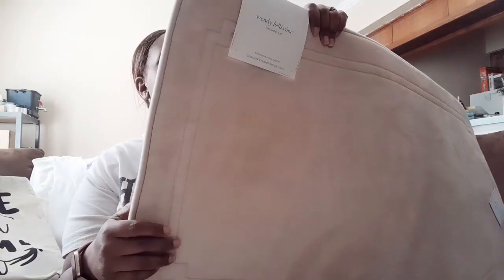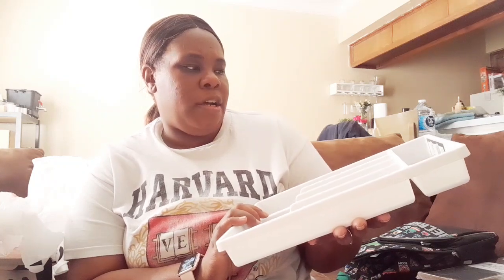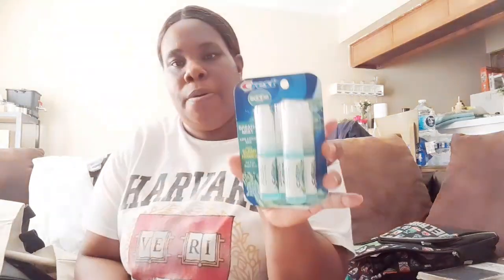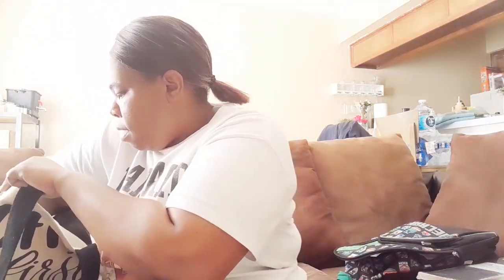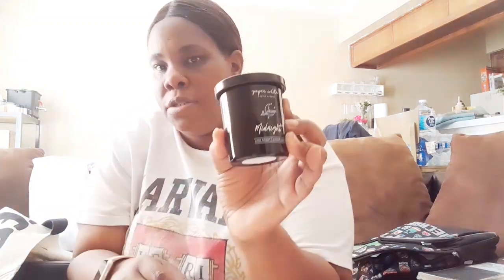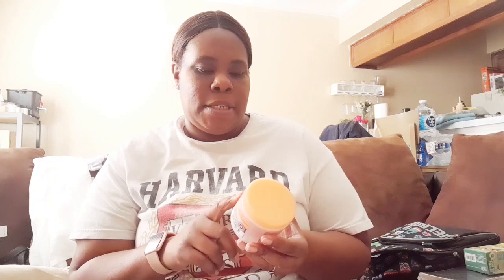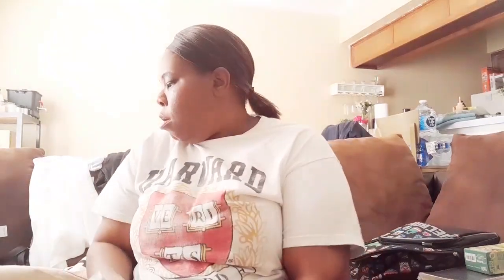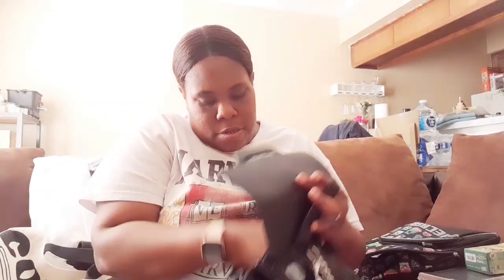MINIMAL BURLINGTON HAUL . LET'S TALK LOST FOOTAGE.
Hi babies. So in today's vlog. I come clean and let y'all know that had lost part of my video. but I know it happens to all youtubers! I wasn't sure how or even why i lost video footage. I came to my whole senses and it was because I was relaxed off of cannabis gummies 😂...Saving this story for next video sis & brother & Yes I Said Cannabis Gummies stay tuned in y'all...

cannabisheals anxiety, depression, arthritis, bad tension, muscle pain, it heals y'all 👌☺️💕...it's the calming cannabis for me!
The next cannabis im traveling to try is drekagates @DrekaGatesTv Cannabis! if y'all sleeping wake tha freak up on dreka! she got merch she got cannabis she has it all. Stop sleeping stop being in pain & get high & relaxed off of this positive minimal lifestyle we on. let's just let God let go & flow with it..

If your a cannabis company and would like for me to test & review your company cannabis or cbd oils let's talk a price$

Let's Get Social:

Instagram: IT'S ANDREA MICHELLE SIS
Pinterest: IT'S ANDREA MICHELLE SIS

If you're a youtuber & would love to collaborate with me let's chat